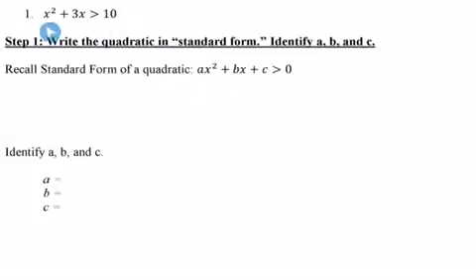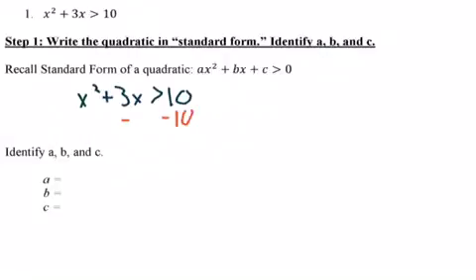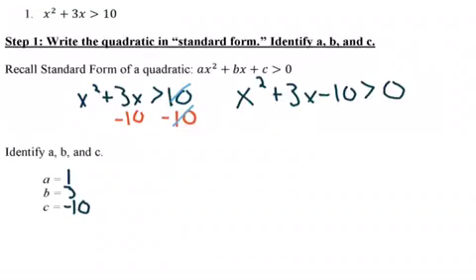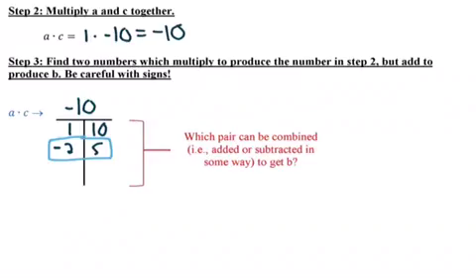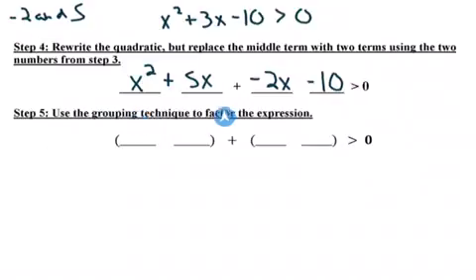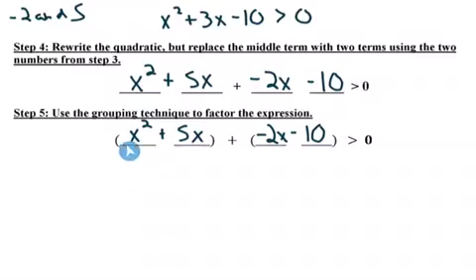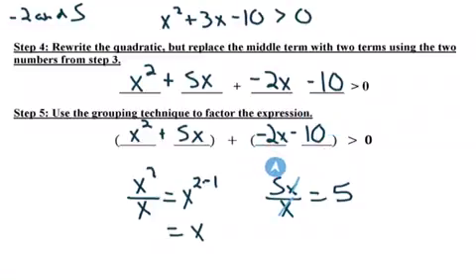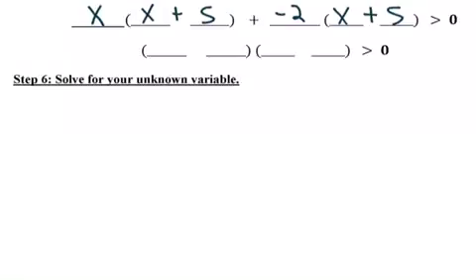solving Quadratic Inequalities Part 1